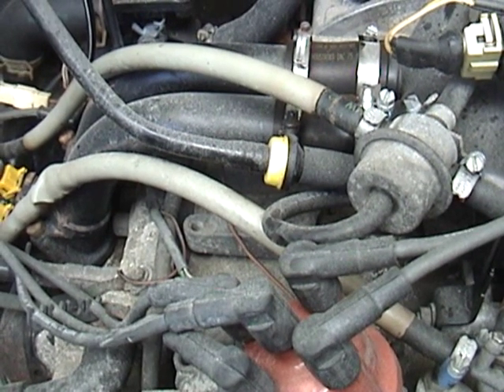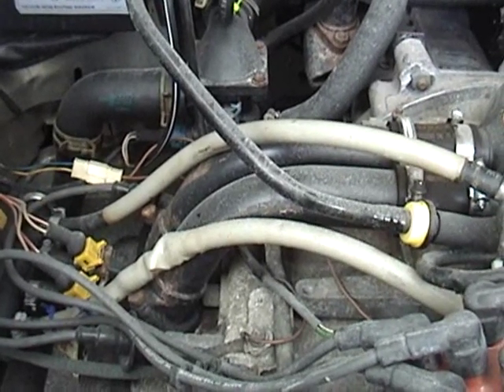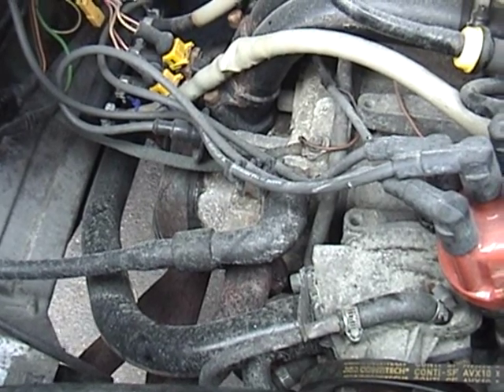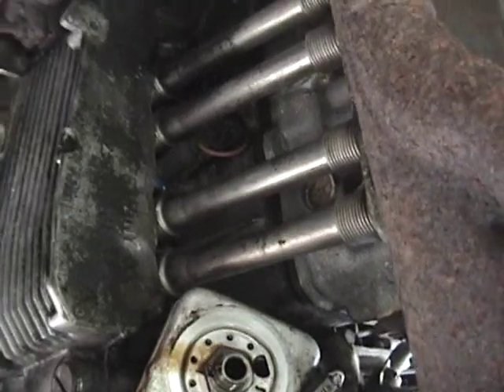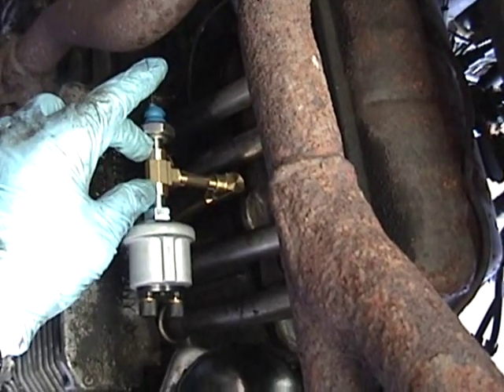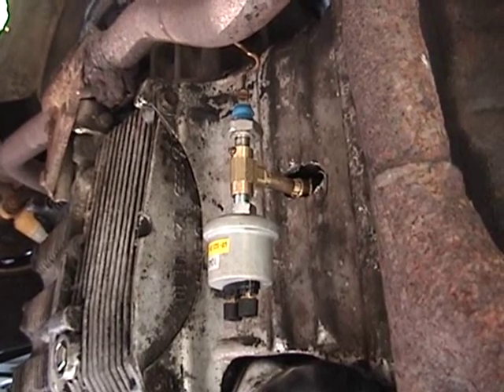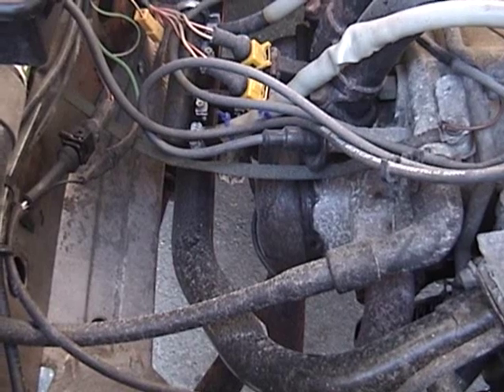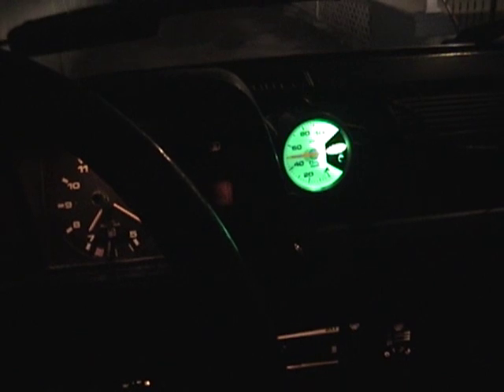1991 Volkswagen Vanagon - oil pressure gauge installation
Not a complete DIY, but in this video I show installation of an aftermarket oil pressure gauge in my 1991 VW Vanagon.

I had reason to suspect some oil pressure problems, and the only way to know for sure was a numerical gauge. In this video, I show how to plumb into the existing oil pressure system, leaving the factory monitoring system intact while adding an aftermarket electrical gauge.

Due to differences in gauges, I don't cover wiring in this video. For what it's worth, I got this gauge at Harbor Freight. Seems to work pretty well for the money.